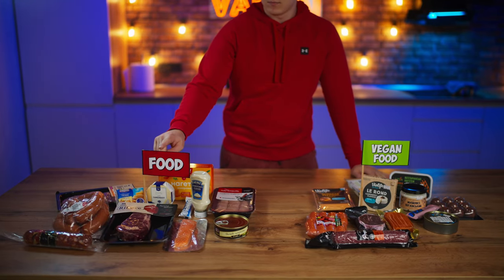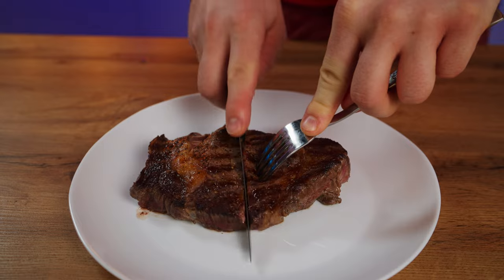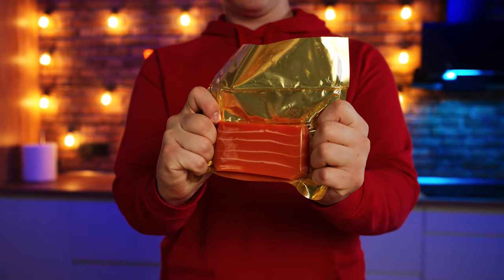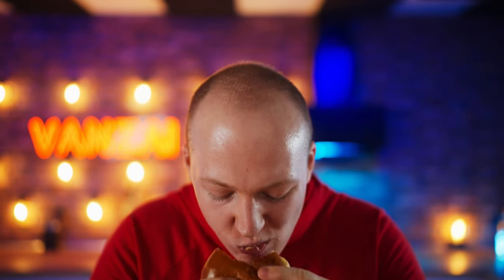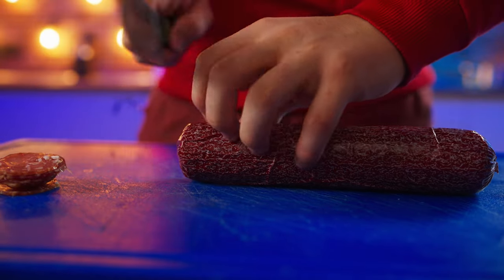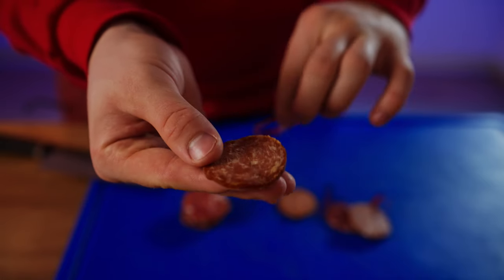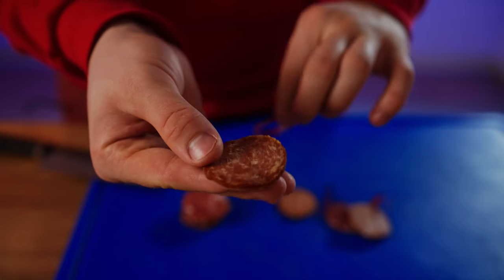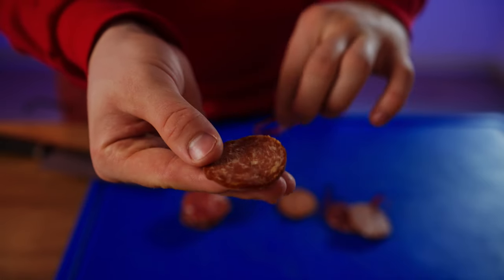VEGAN STEAK vs MEAT STEAK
Hello everyone. Today we will compare vegan products with regular ones such as: steak, salmon, burger, beefsteak, cheddar cheese, mayonnaise, sausages, sprats, meatballs, Camembert cheese, chocolate bar. Let's find out whether vegan products are similar to the original ones.